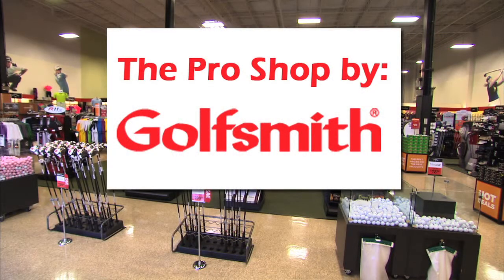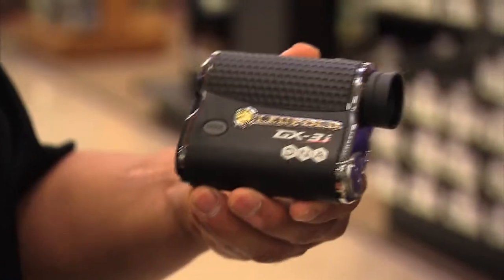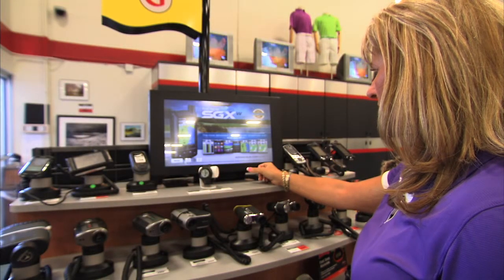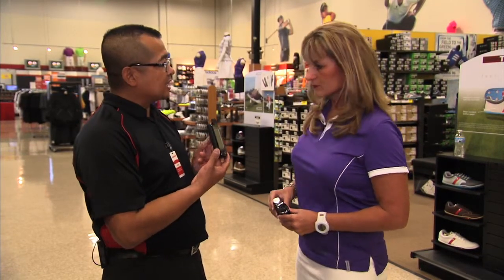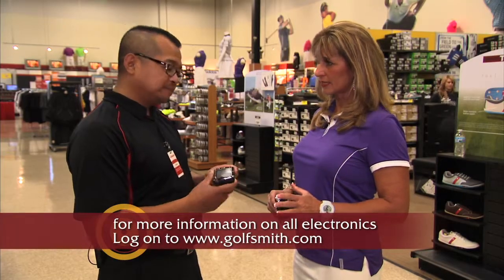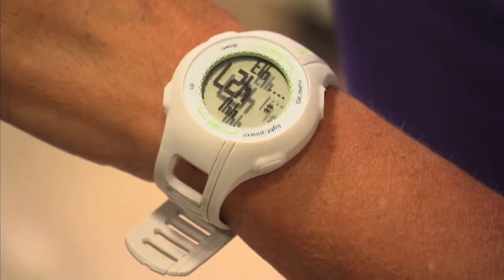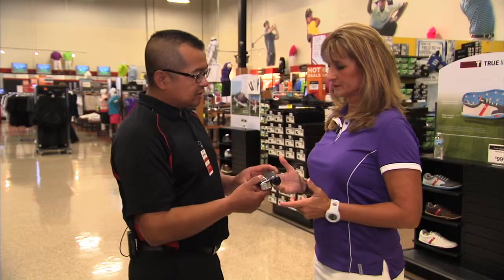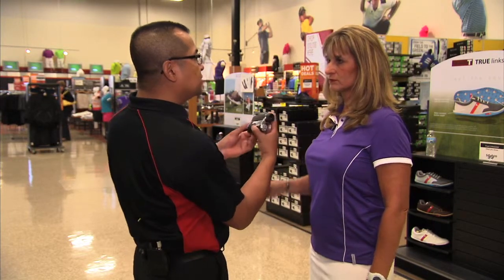Pro Shop By Golfsmith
Wendy Pellegrino takes a look at electronic devices to help with your game